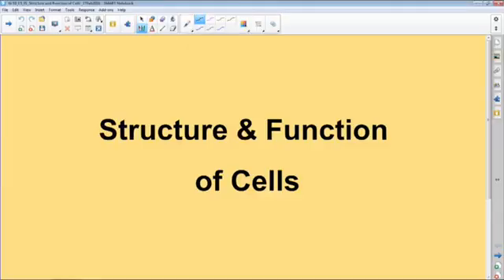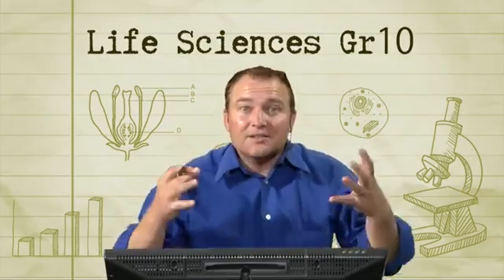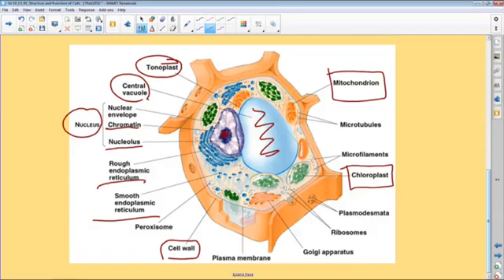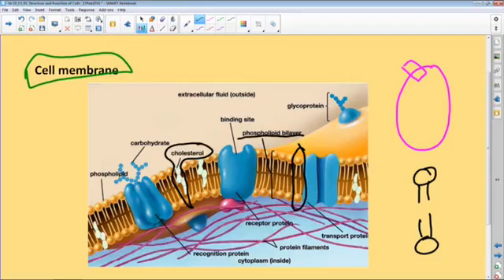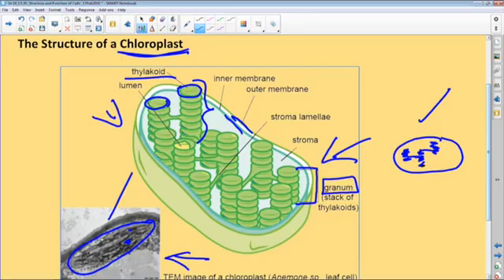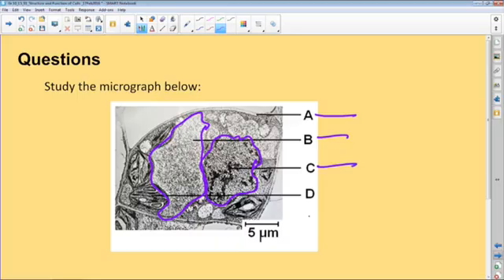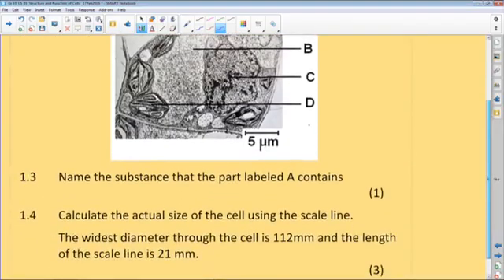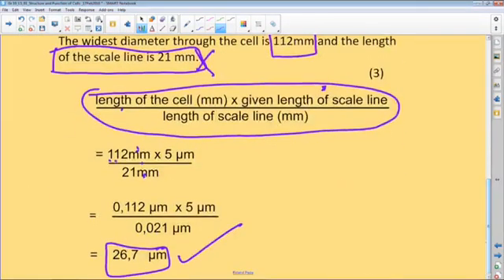1065 Gr10 LS Structure & Function of Cells